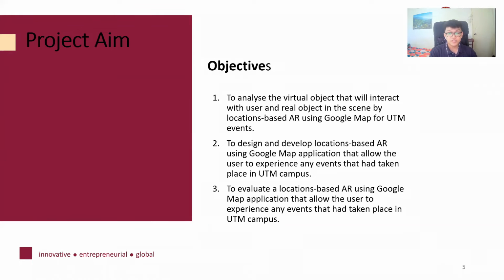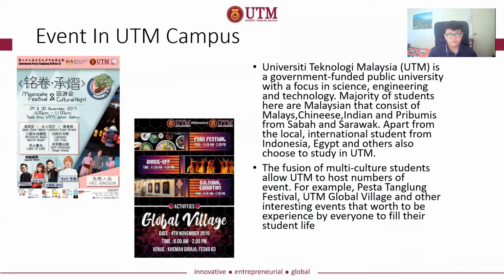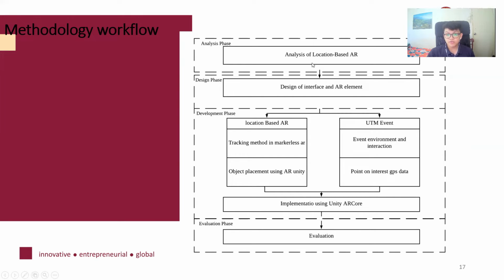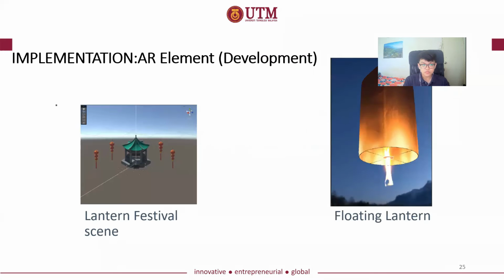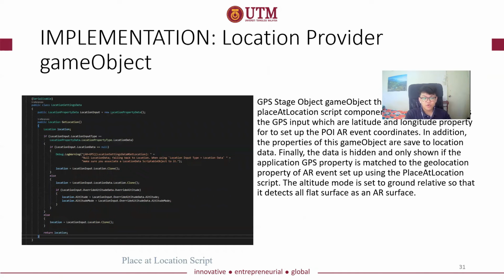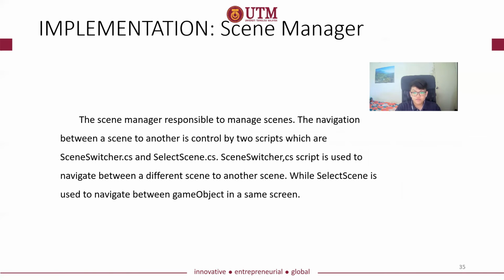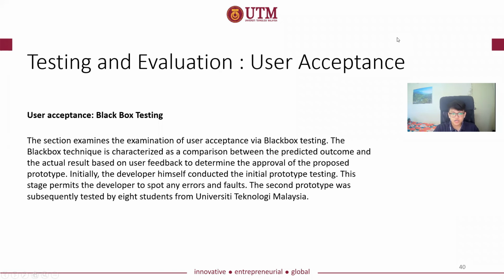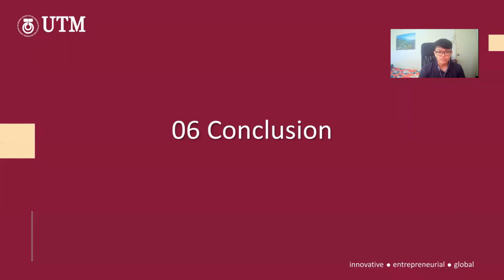PSM 2 UTM Event on Google Map AR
Muhammad Syahir Farhan bin Mat Rani
A18CS0160
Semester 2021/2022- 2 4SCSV